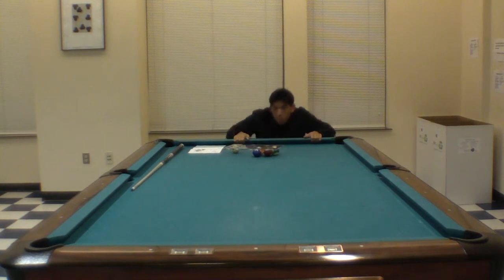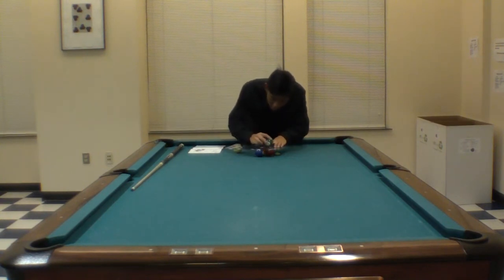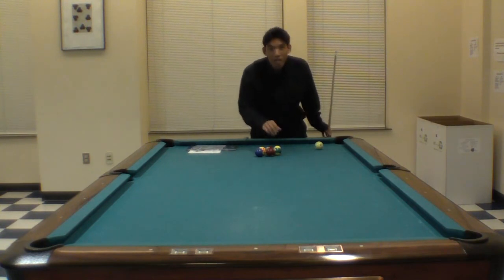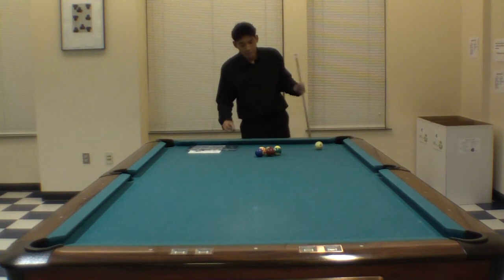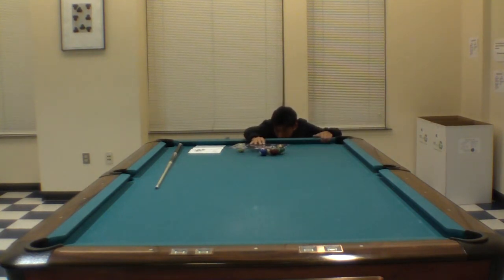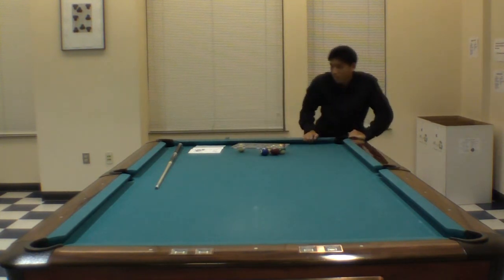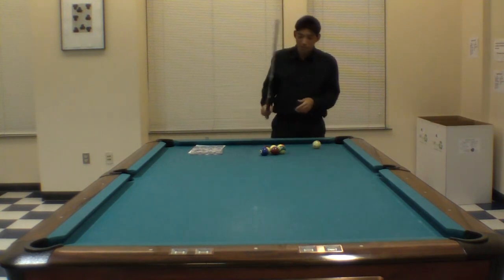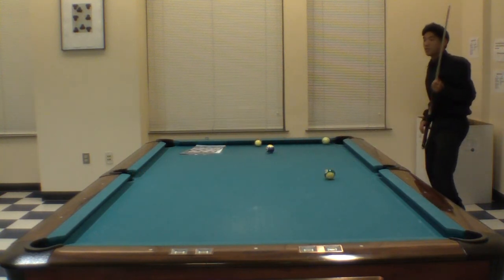Trick Shot Tim and Rack A Shot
Trick Shot Tim tests out the Rack a shot system.